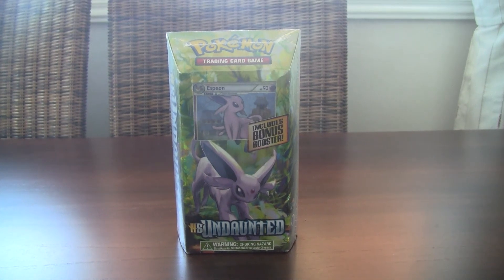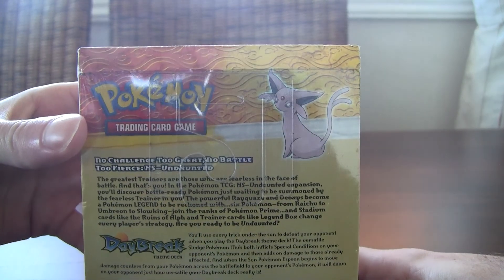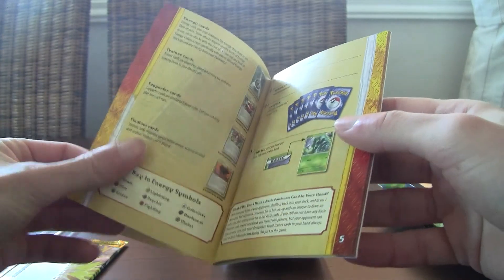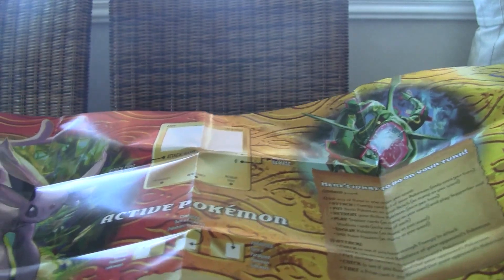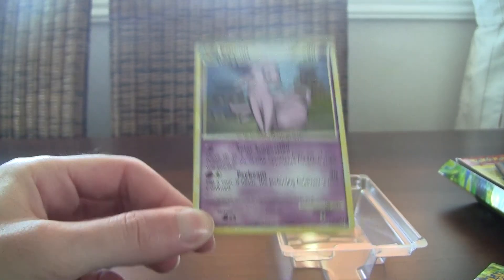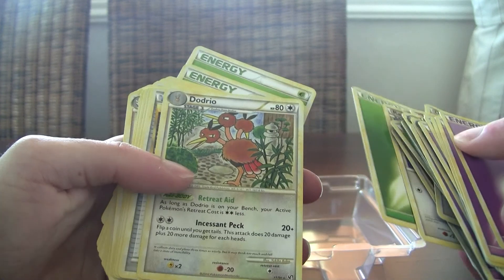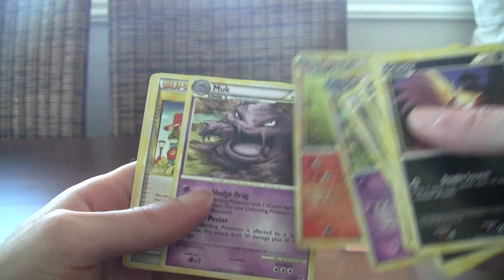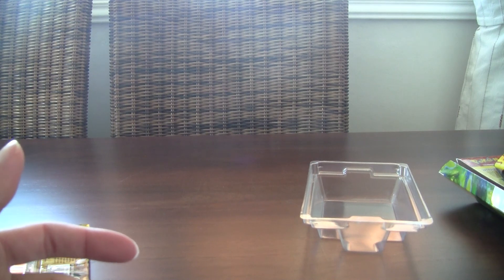Pokemon HGSS Daybreak Theme Deck Opening!!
Happy to make an opening of an old school hgss product, even if it is a theme deck; the hgss daybreak theme deck features espeon, possibly my favorite eeveelution and one of my favorite pokemon period. The cool thing about the undaunted to call of legends theme decks is that you get a pack inside as well. When it comes to the cards included in the deck however, you shouldn't expect much; theme decks generally aren't the best method to acquiring good cards and this daybreak theme deck isn't one of the famously better ones either.